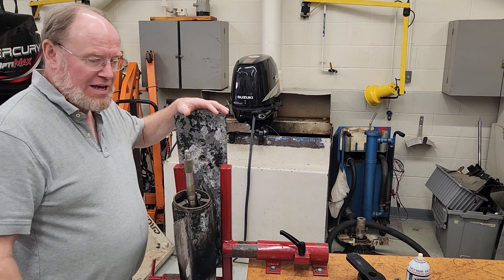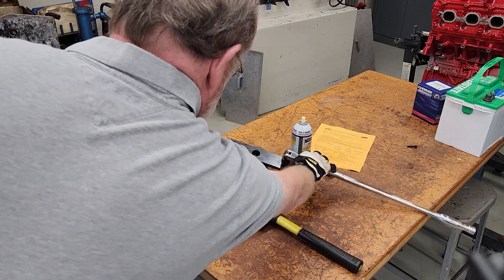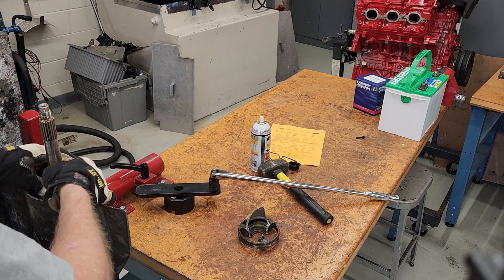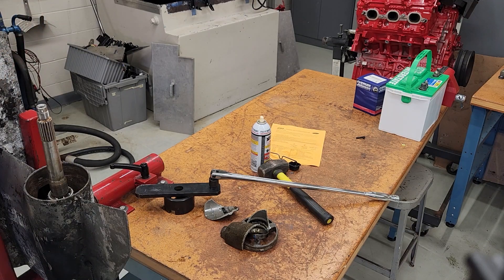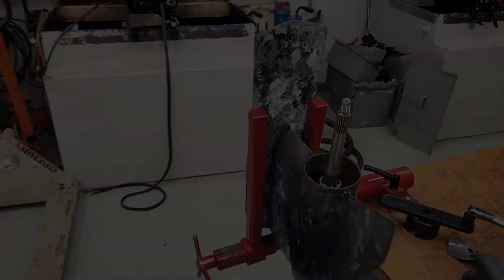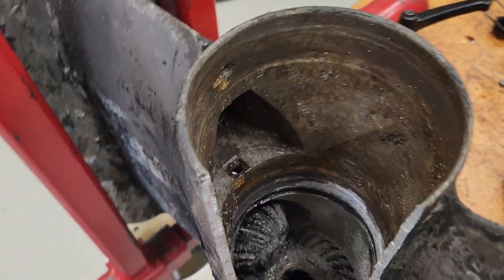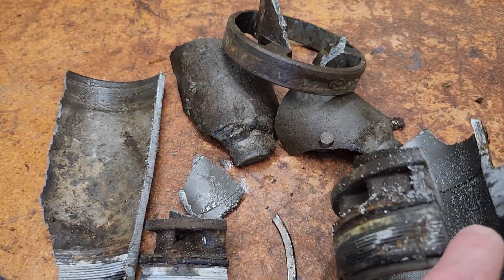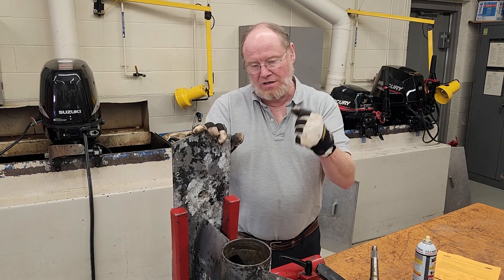When you have to destroy it to fix it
In this video I show just how much salt water can freeze things together.
I worked off and on over several days trying to free up a bearing carrier in a Volvo Penta SX lower unit...but ultimately failed..